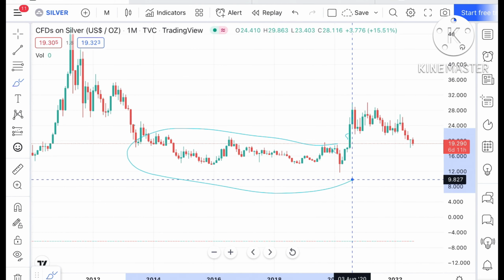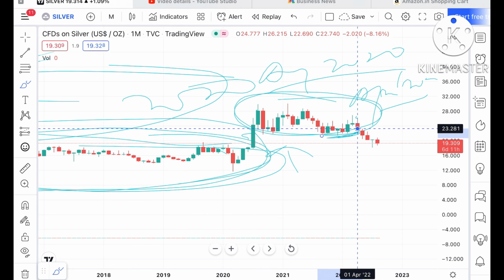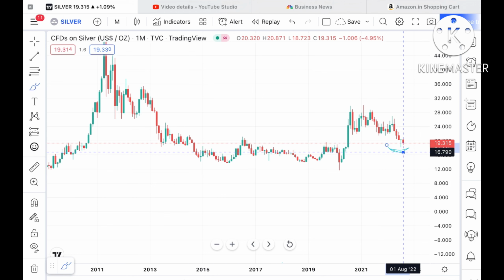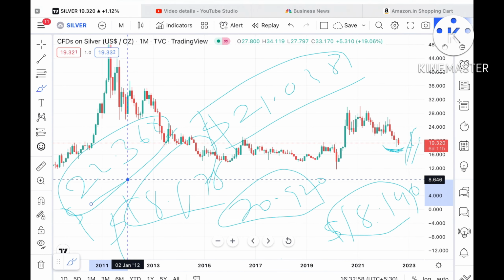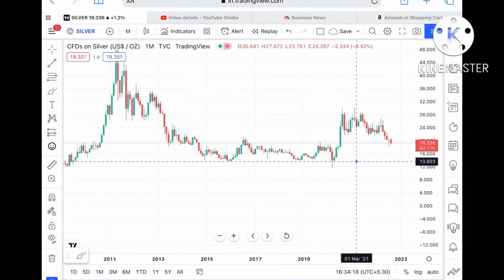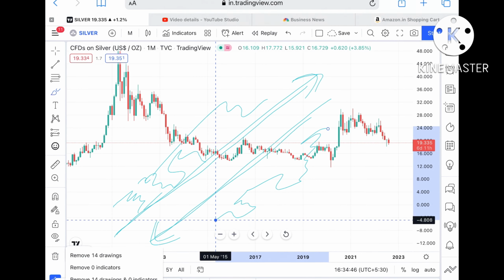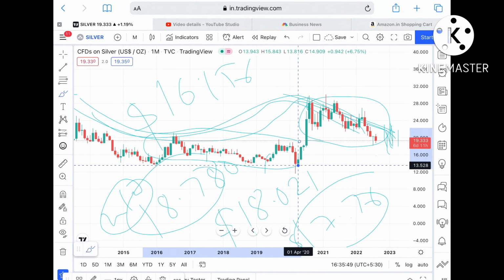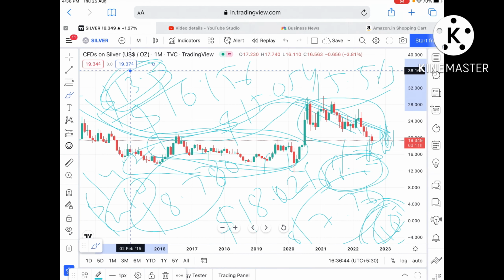Silver Price Analysis || Updated 2022 || Silver Price Forecast || Is This The Best Time To Invest?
silverPrice Analysis in rest of 2022 ||  silver price in rest of 2022 || silver Price Outlook in 2022 updated || Is this The Best Time To Invest In silver || silver price forecast in 2022 updated

Twitter.com/deepakzbro